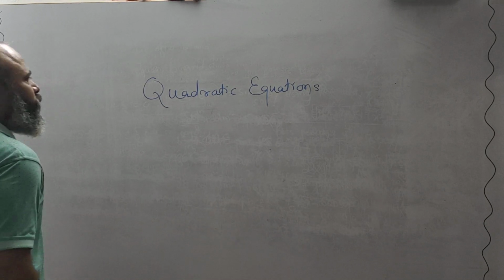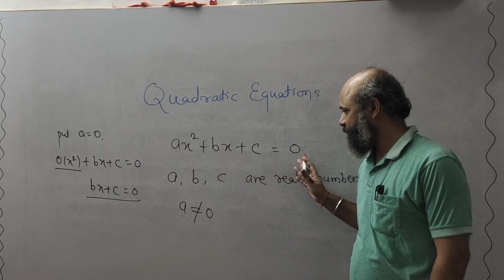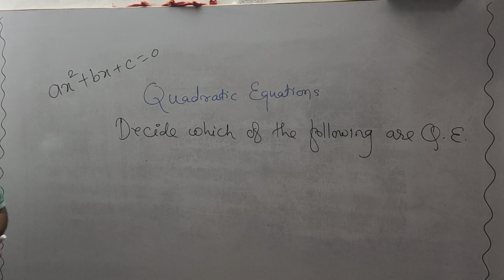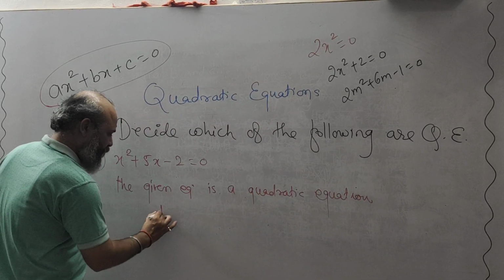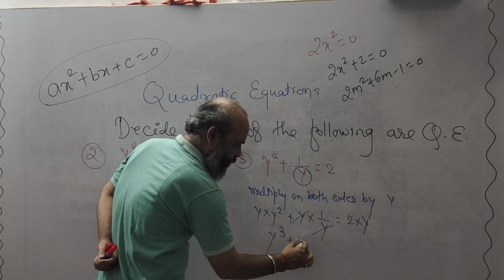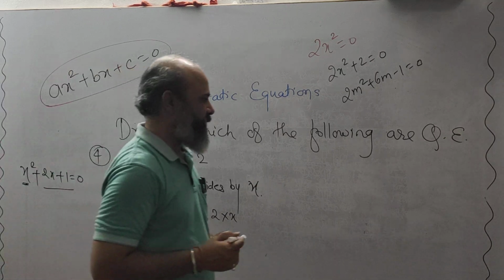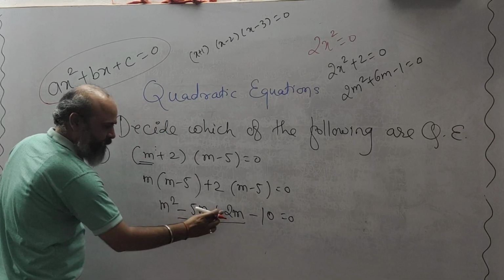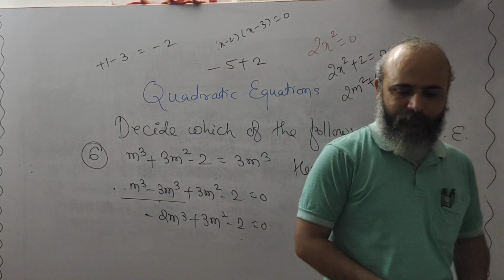Chapter 2 Quadratic Equations Class X Maharashtra Board ( lecture one )